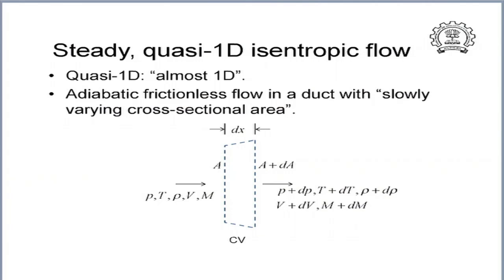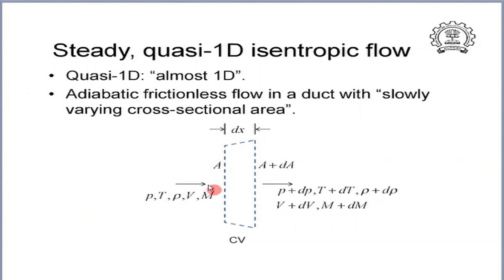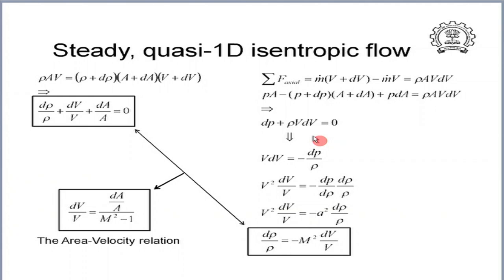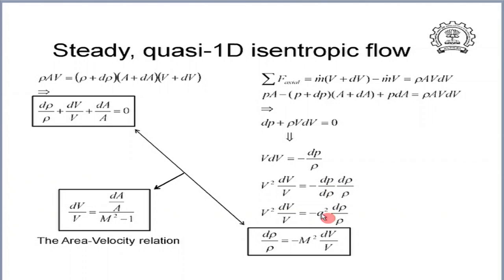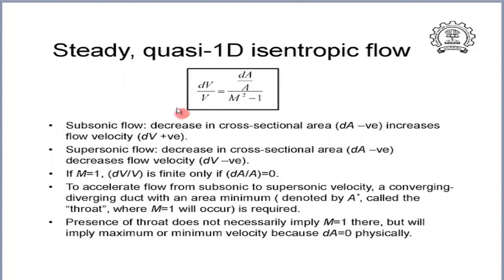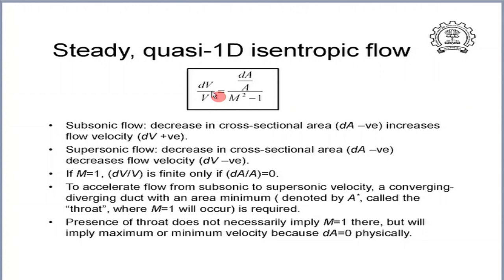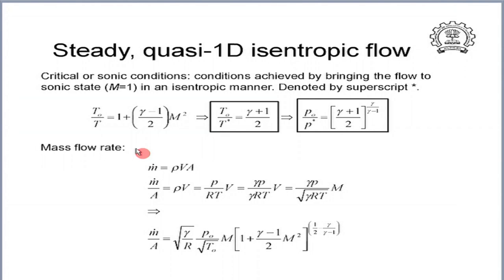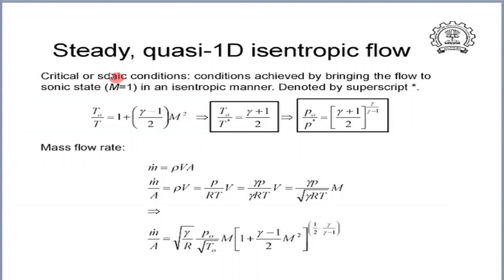ET M L16C Introduction to Compressible Flow